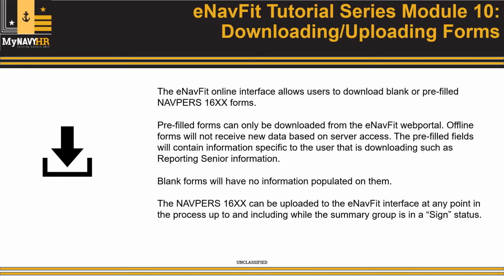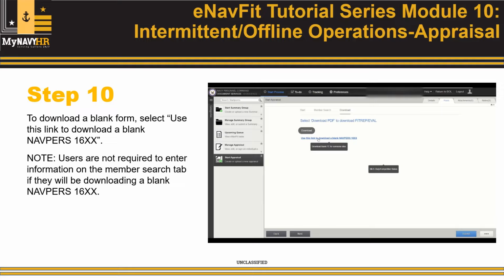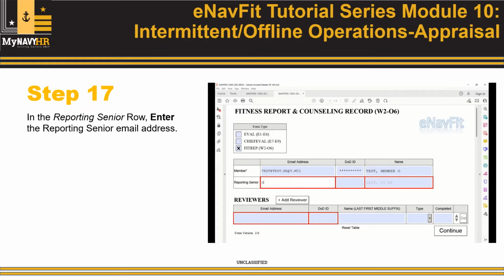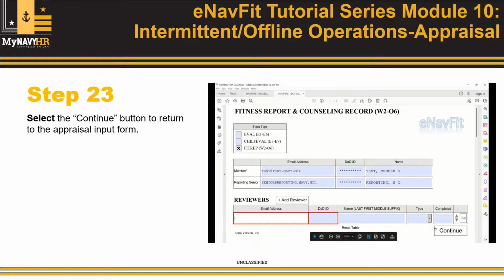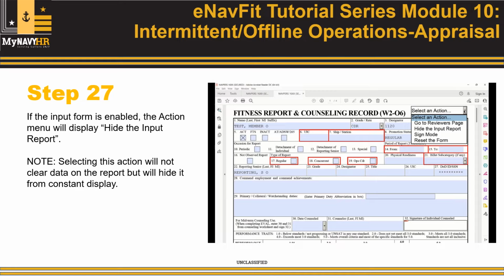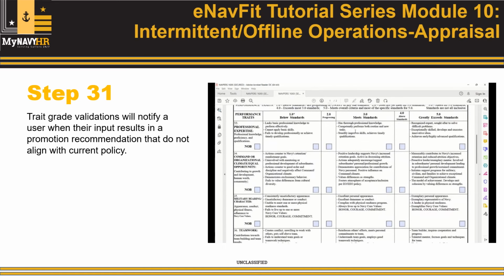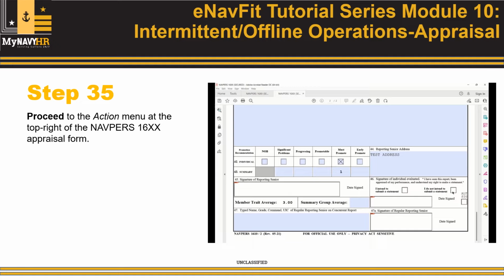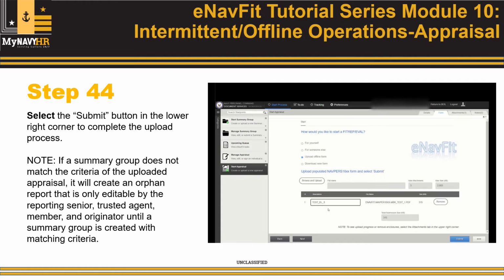eNavFit Tutorial Series Module Ten: Intermittent/Offline Operations - Appraisal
The eNavFit interface is the U.S. Navy’s newest bridging technology in the Talent Management initiative for completion of personnel performance evaluations. This module provides guidance on the use of the downloadable NAVPERS 16XX performance appraisal form.